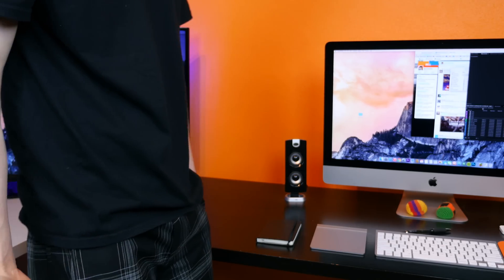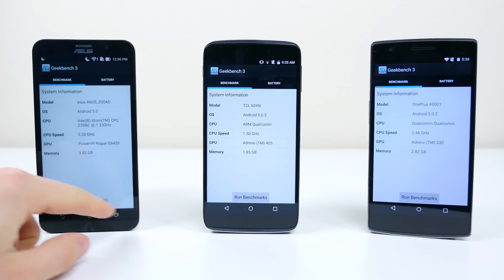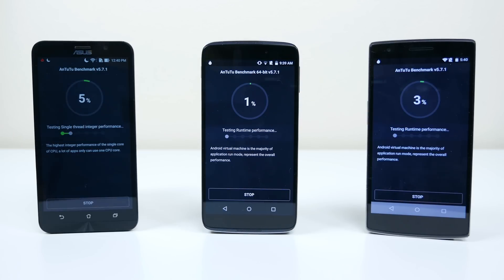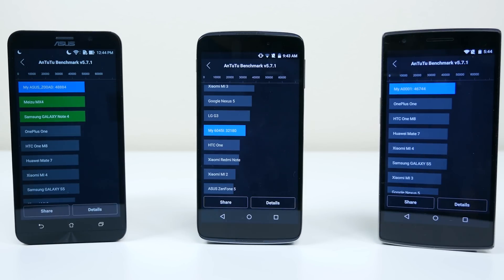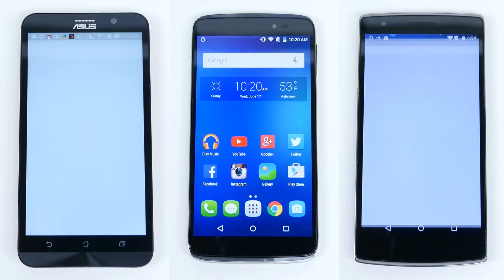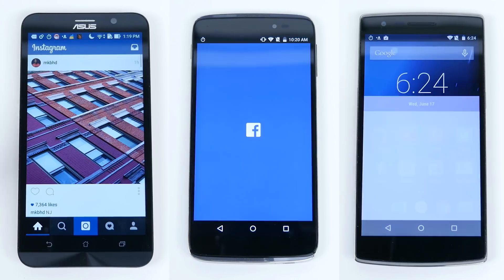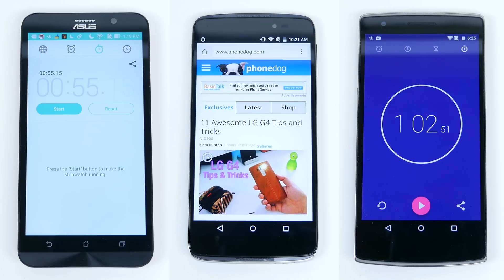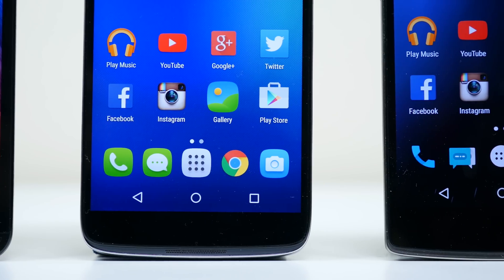ZenFone 2 vs OneTouch Idol 3 vs OnePlus One - Speed Test & Benchmarks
A speed comparison between the ASUS ZenFone 2, Alcatel OneTouch Idol 3, and OnePlus One. The ZenFone 2 features an Intel Atom Z3580 quad-core processor with 4GB of RAM and a Power VR G6430 GPU, the Idol 3 includes a Snapdragon 615 octa-core processor with 2GB of RAM and an Adreno 405 GPU, and the OnePlus One has a Snapdragon 801 quad-core processor with 3GB of RAM and an Adreno 330 GPU. Which smartphone is best for you?